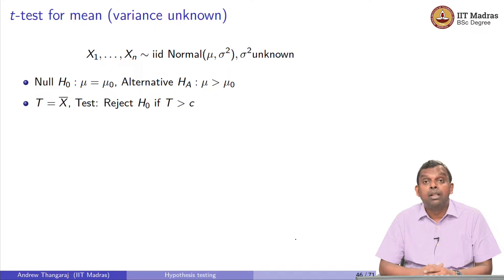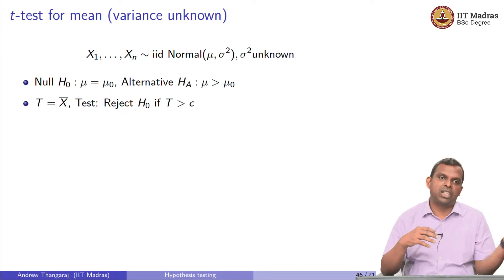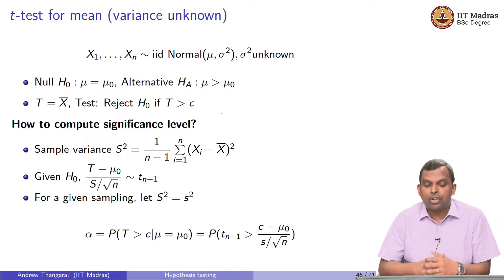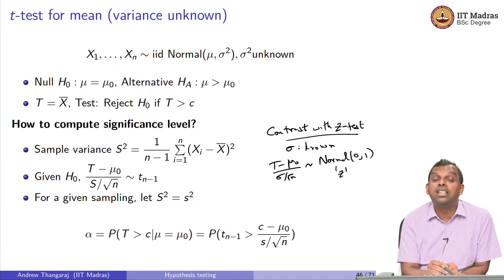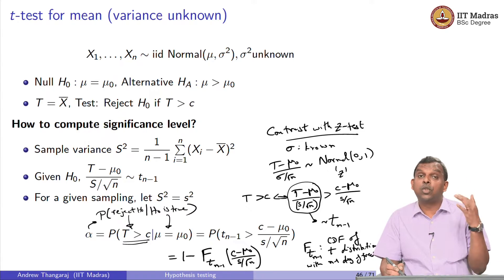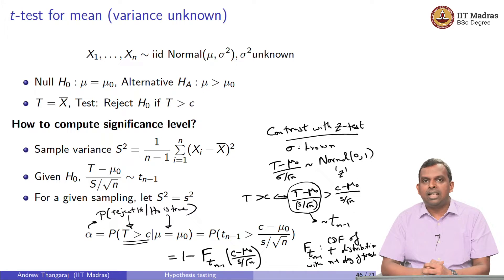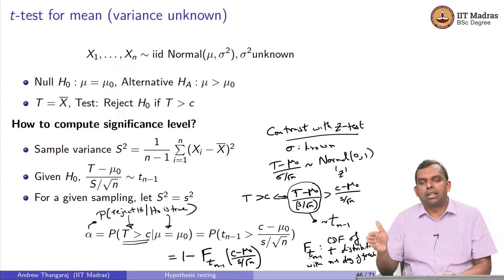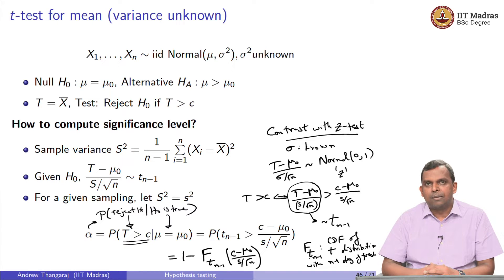Lecture 12.2 - Hypothesis testing: t-test for mean (variance unknown) and...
Lecture 11.2 - Hypothesis testing: t-test for mean (variance unknown) and Chi squared test for variance IIT Madras welcomes you to the world’s first BSc Degree program in Programming and Data Science. This program was designed for students and working professionals from various educational backgrounds and different age groups to give them an opportunity to study from IIT Madras without having to write the JEE.  Through our online programs, we help our learners to get access to a world-class curriculum in Data Science and Programming.